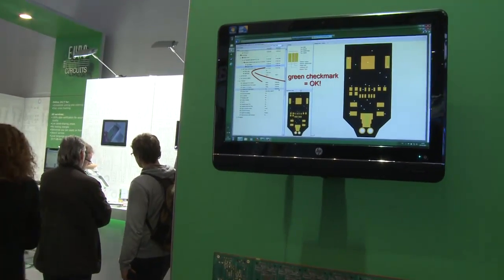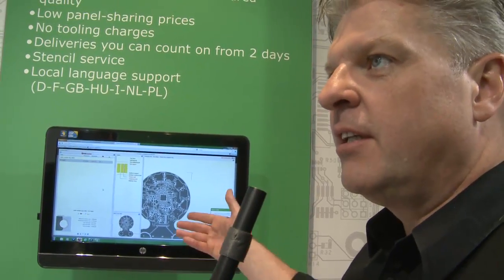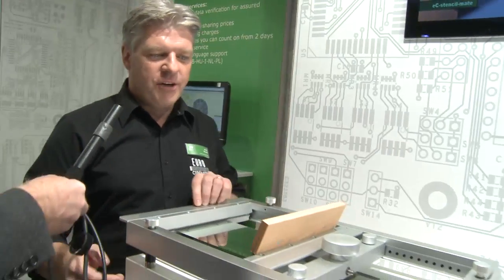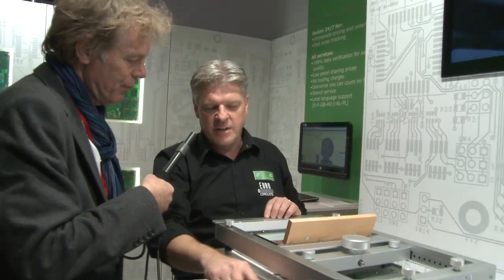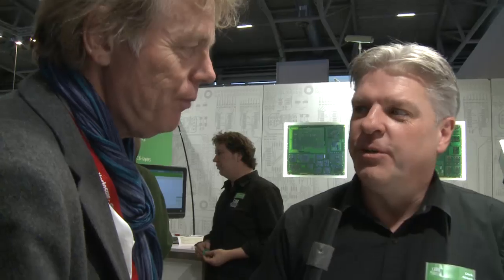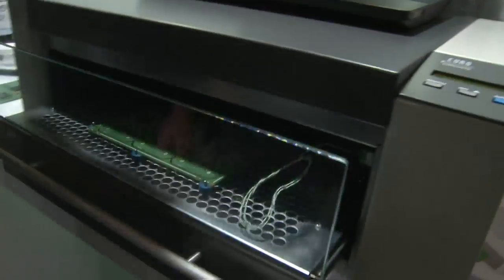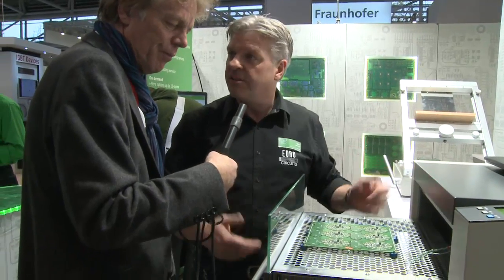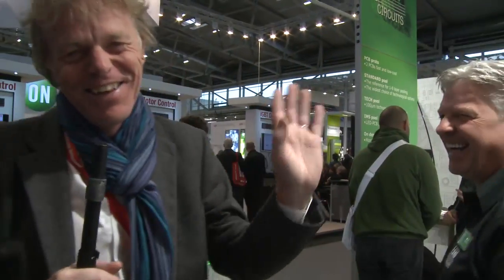Elektor PCB Service for your prototypes and PCB's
Recently Elektor signed a deal with Eurocircuits for the production and sales of the PCBs This decision is an important step in delivering the service and quality Elektor is promising the members. All Elektor's PCB orders are handled by Eurocircuits and if you have a nice design yourself -- you can try the Elektor PCB Service for prototypes or small production runs.

We have taken the opportunity to have a quick look at the Eurocircuits booth stand at the Electronics Show in Munich -- you see Dirk Stans, one of the owners, presenting some of the services and products Eurocircuits is delivering.